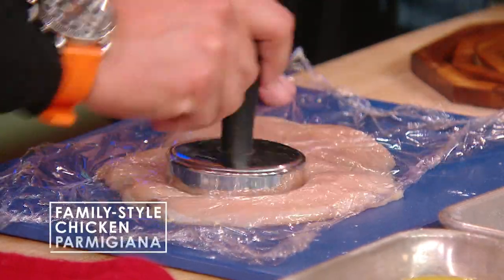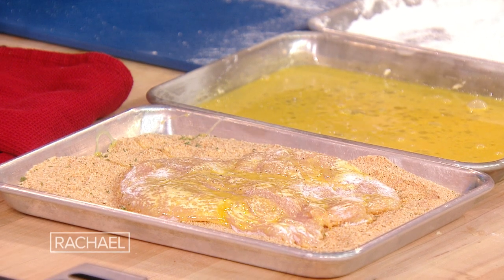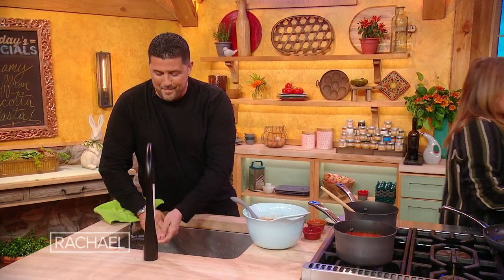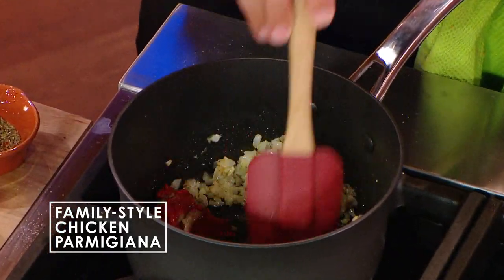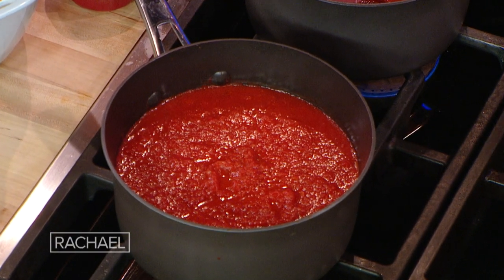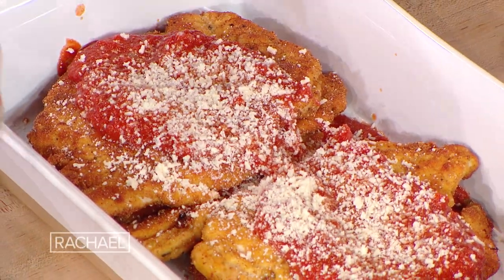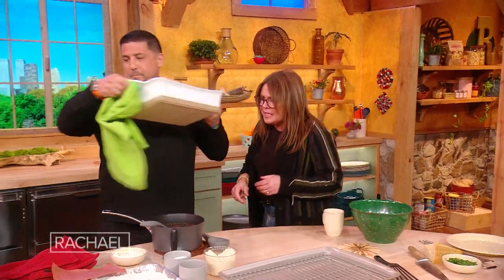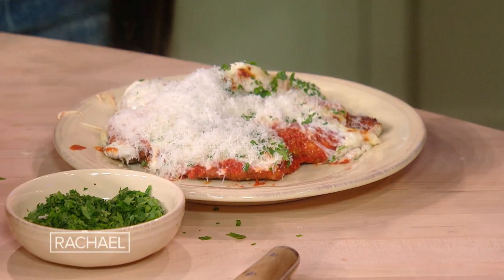How to Make Family-Style Chicken Parmigiana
Watch chef Joe Isidori show you how to make the popular family-style chicken Parmigiana he serves at his NYC restaurant, Arthur & Sons.